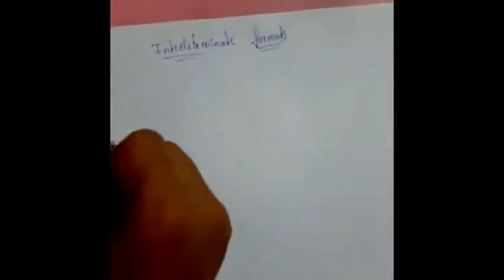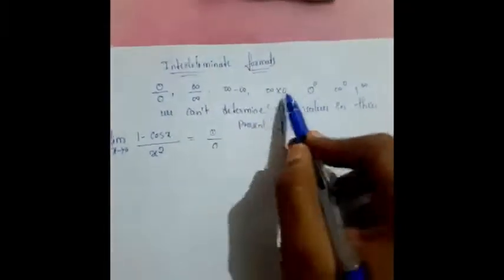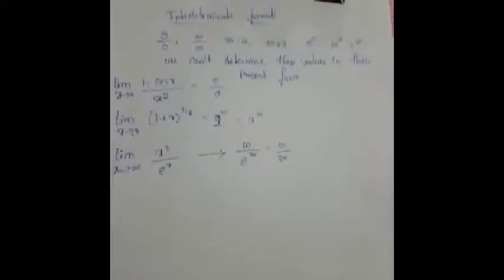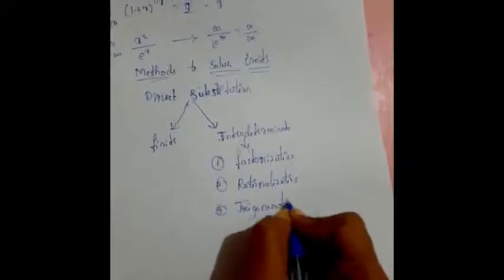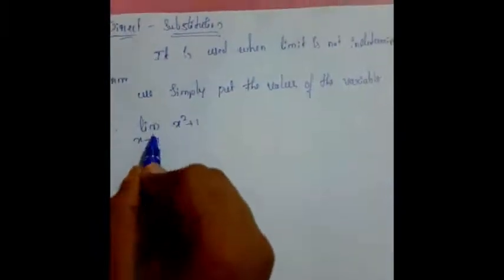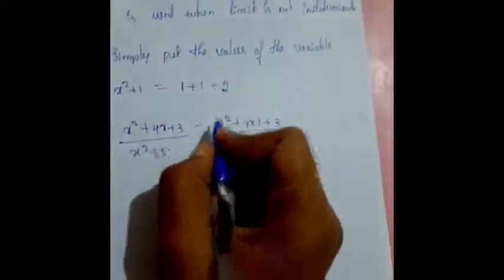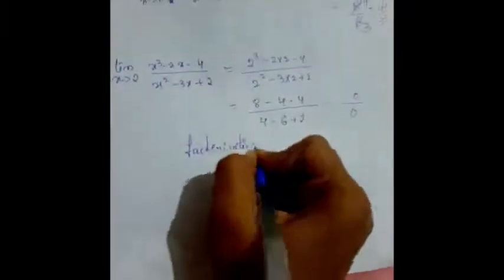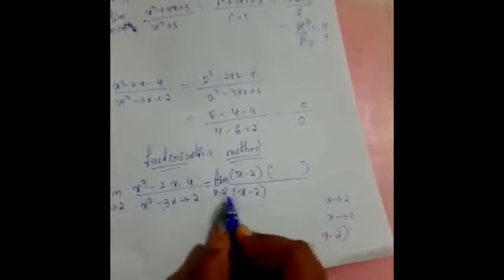Limits part2 (class11)